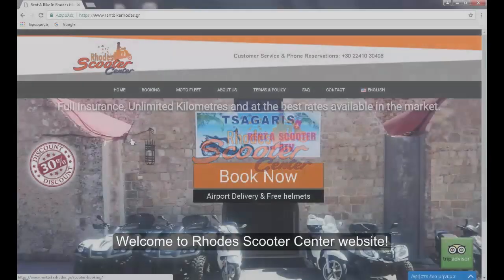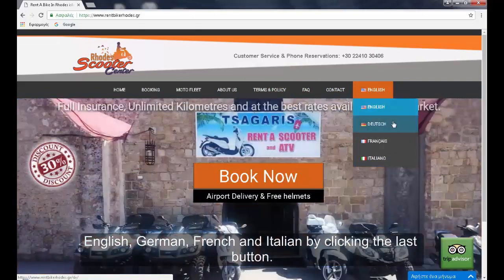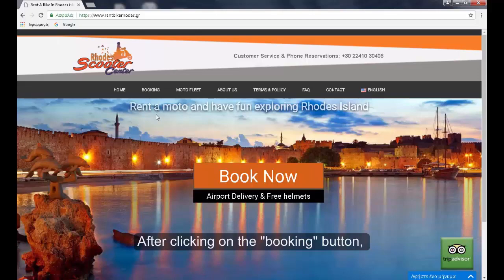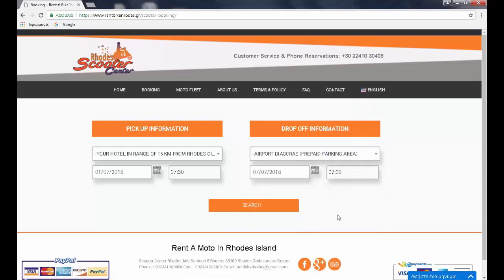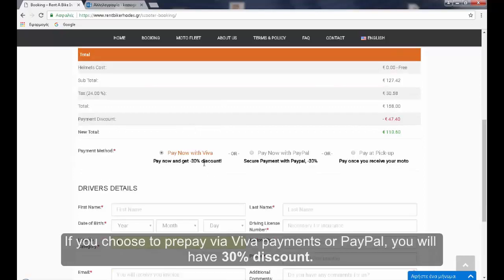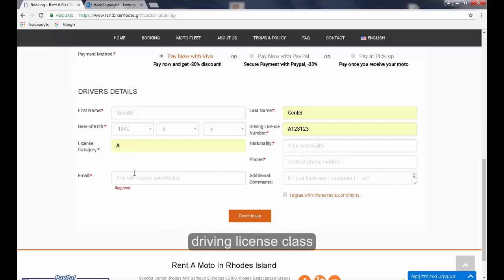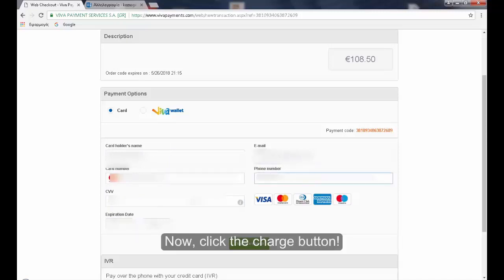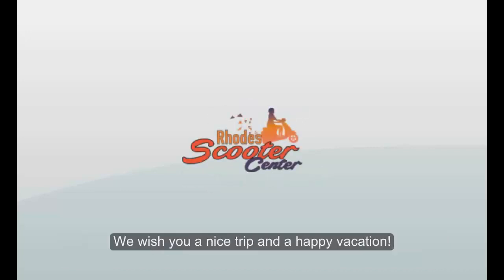Scooter Center Rhodes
This video will explain step by step how you can book a moto from our site!